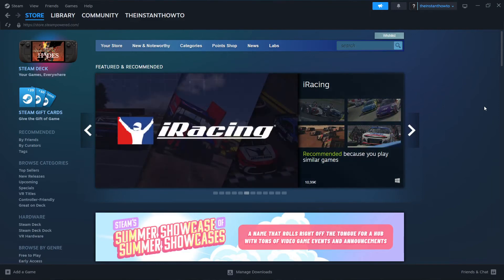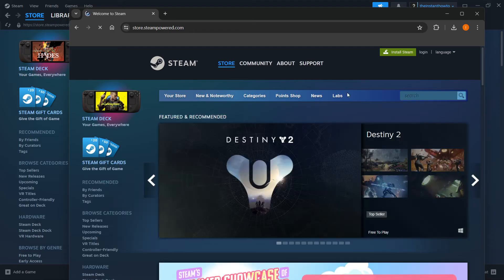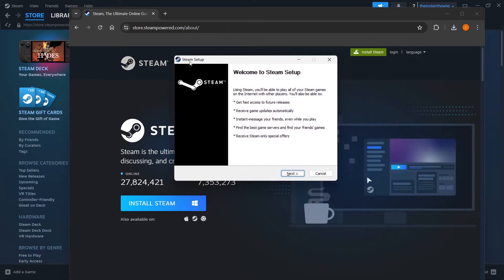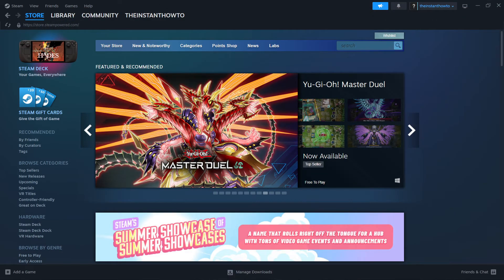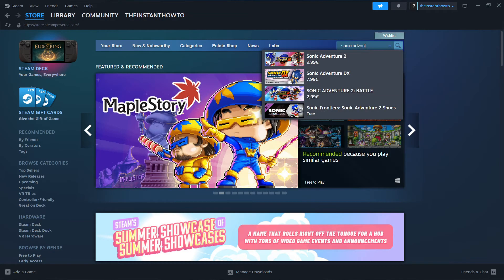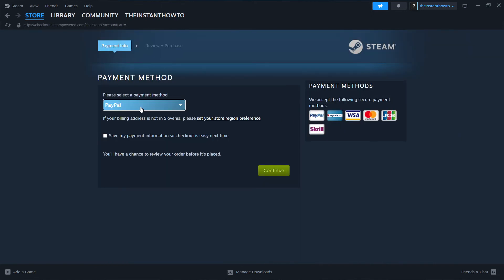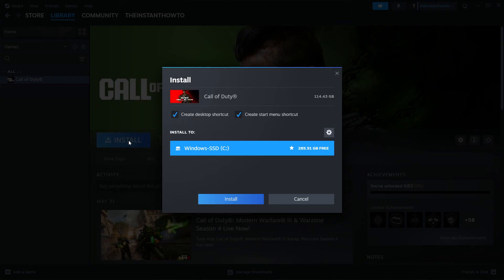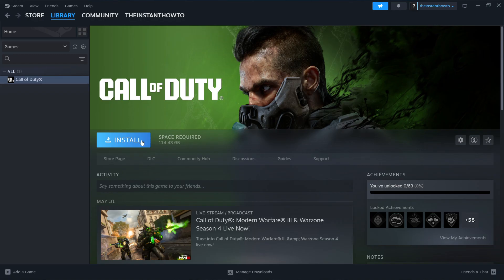How To DOWNLOAD Sonic Adventure 2 On PC/Laptop (2026)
In this video, I will show you how to download Sonic Adventure 2 on PC/Laptop in 2026. This is a quick tutorial on downloading Sonic Adventure 2 on your computer.

In case you've been wondering how to download Sonic Adventure 2 on PC/Laptop, this is the right video for you, since I'll show you how to download and install Sonic Adventure 2 the easiest way possible.